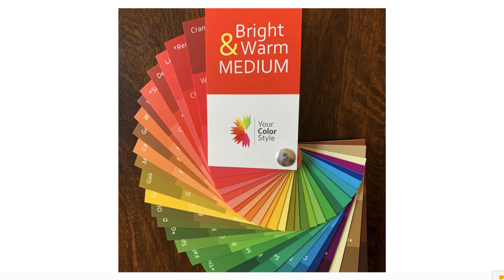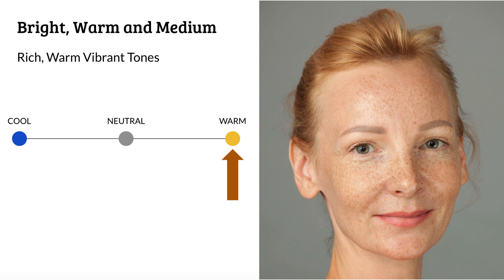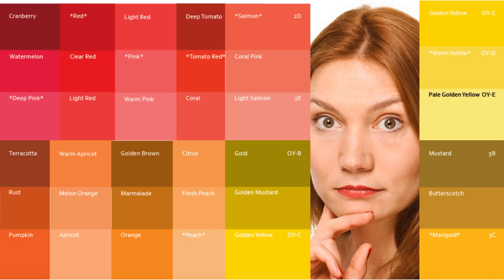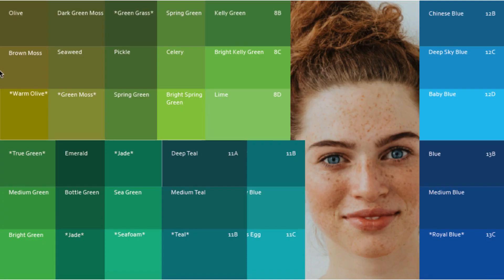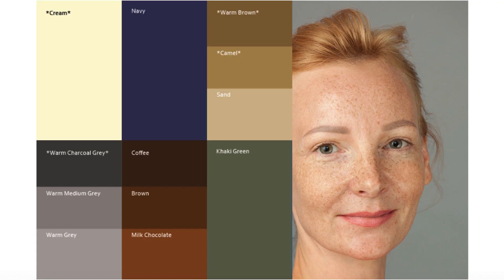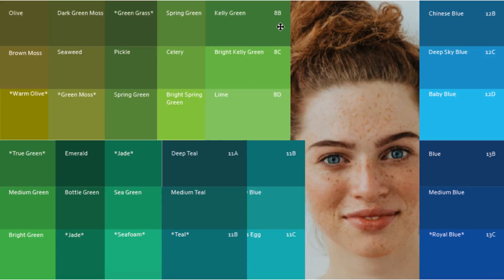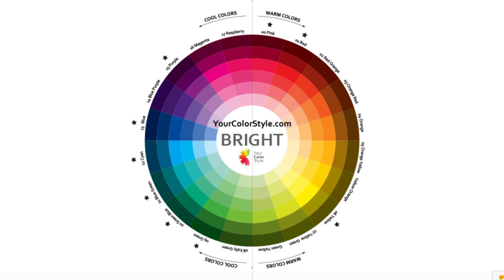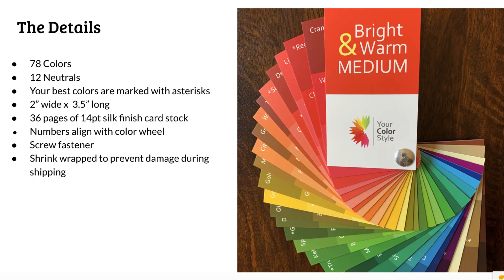Bright, Warm and Medium Color Fan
~ Introducing the bright, warm and medium color fan. This color fan has 78 colors and 12 neutrals designed for someone who wears bright warm vibrant colors best. The colors range from bright red to golden yellows to earthy greens. In season color analysis, this color fan would be good for a warm spring or warm autumn.